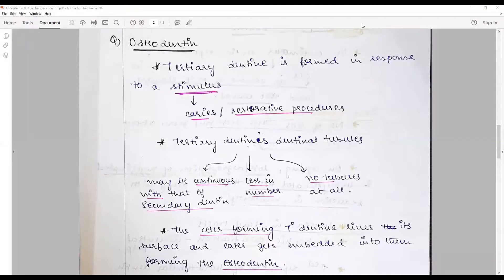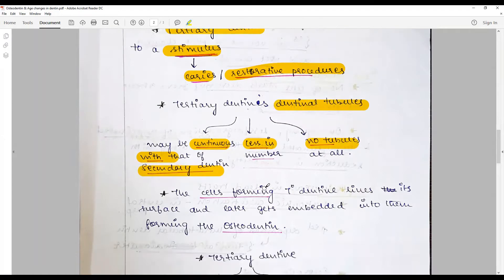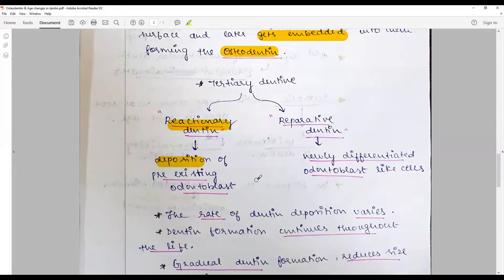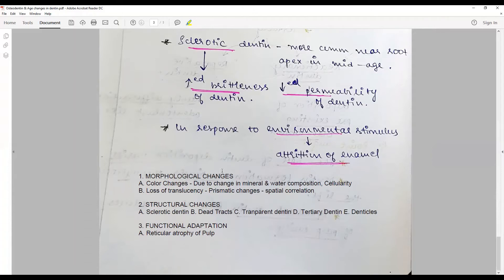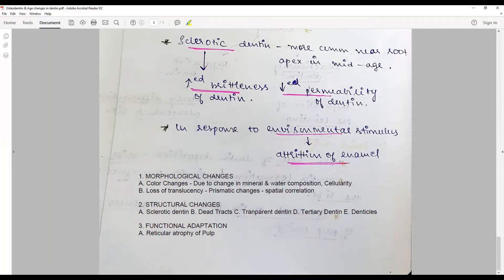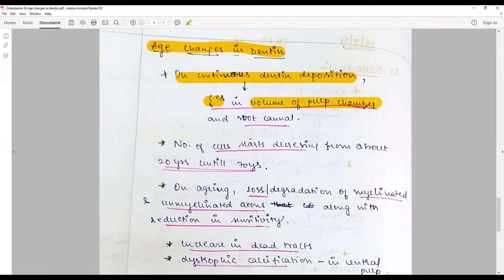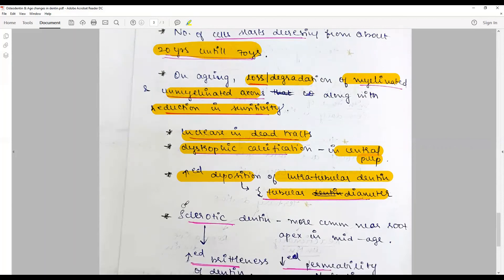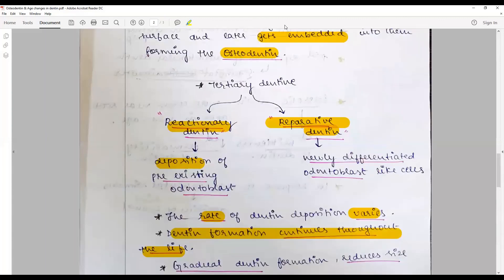How to answer best for the question on osteodentin and age related changes in dentin?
This answer could be best written with this key points:
Osteodentin: define – types of tertiary dentin – rapidity of production – external/internal stimulus – trapping of new/old odontoblast – appearance – clinical significance; Diagram
Age changes in dentin: Macroscopic changes - color, size, thickness, regressive alteration, sensitivity; Microscopic changes – dead tracts, eburnation, sclerotic dentin – Changes in constitution – Inorganic, organic components

Featuring: Answer sheet of Ms. Varshitha V